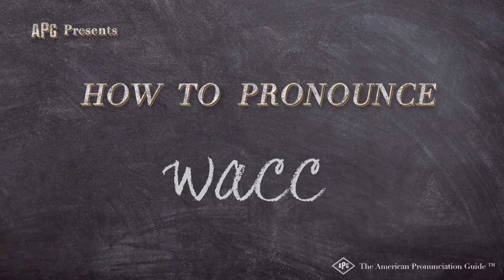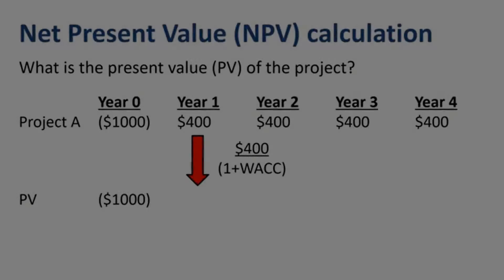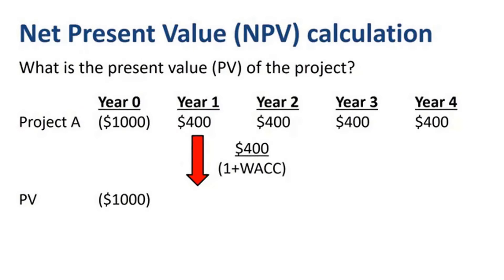How to Pronounce WACC (Real Life Examples!)